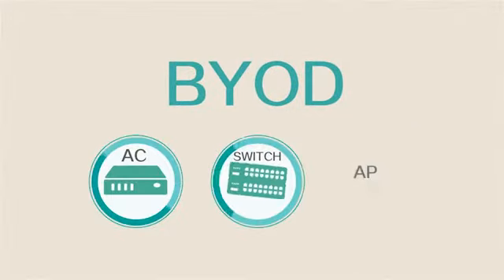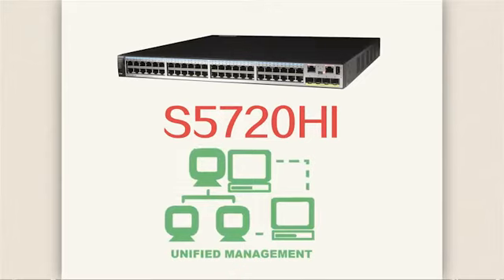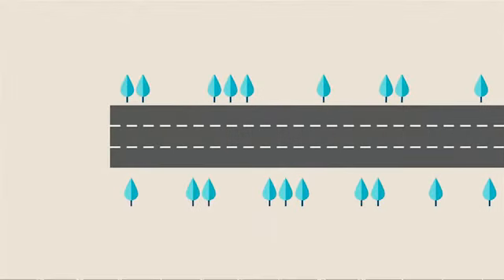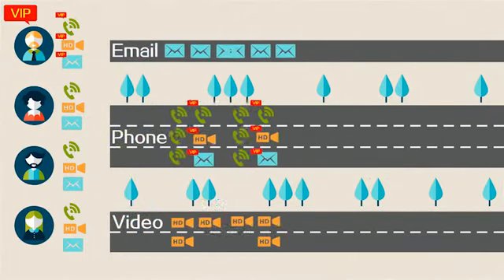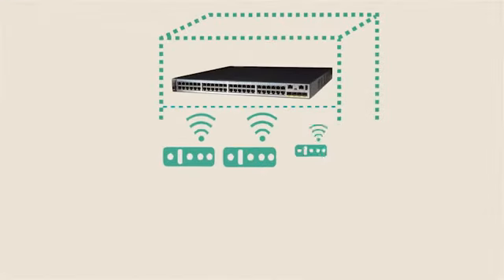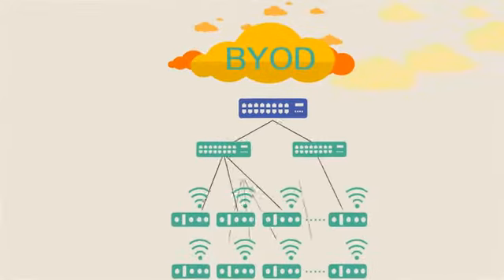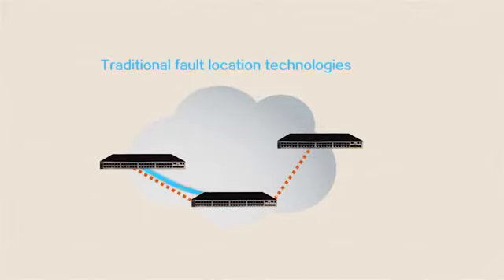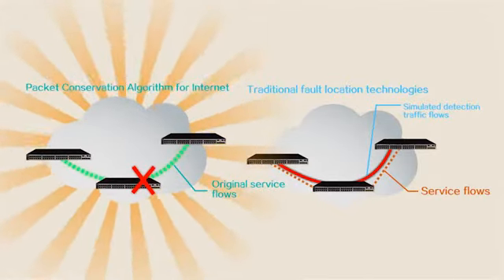Huawei S5720HI Agile Switch Allows Services to Change On Demand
Fully programmable, energy-efficient Gbit/s access switches for building high-density, agile Ethernet networks.
Innovative virtualization technology and specialized electronics greatly simplify management of converged, wired and wireless networks, provide more granular quality monitoring and error recovery, and enable rapid provisioning of new services and network features.